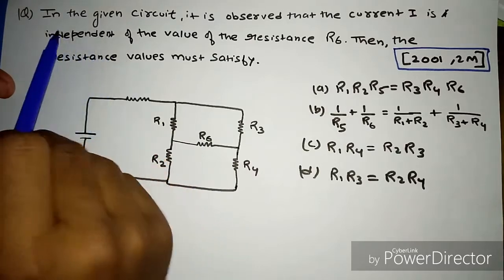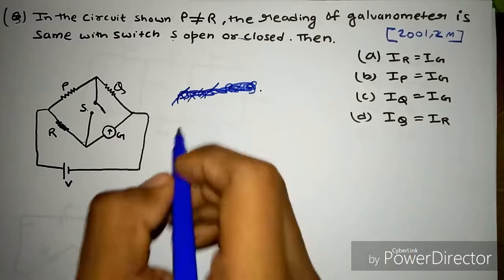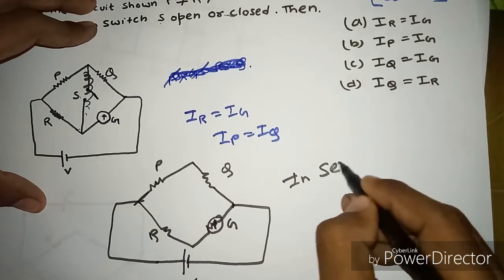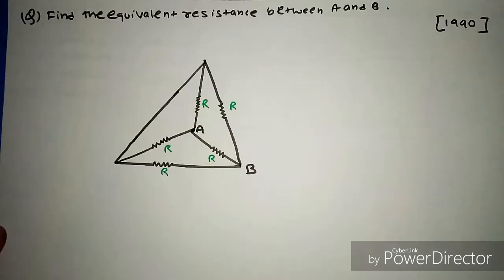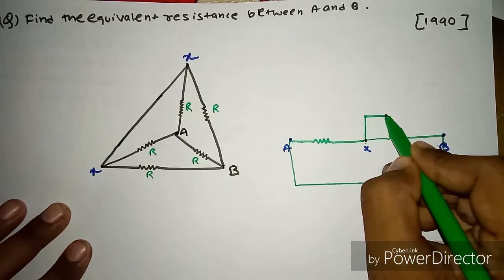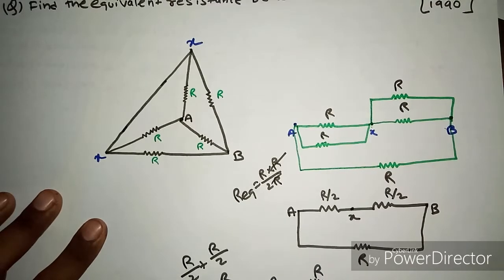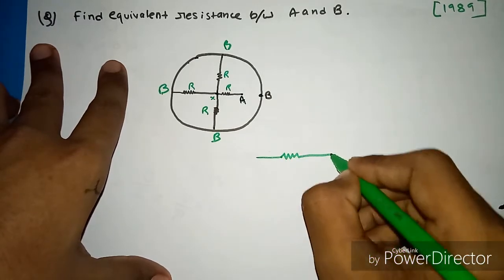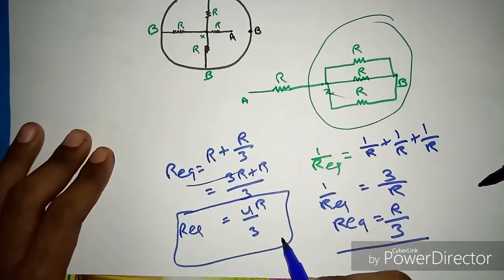Previous years questions EPISODE 4 by aps